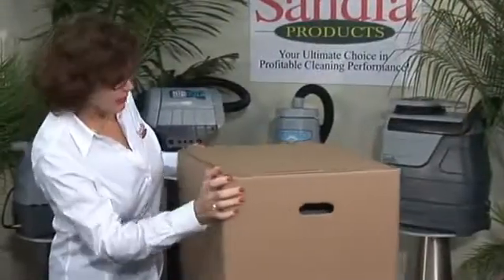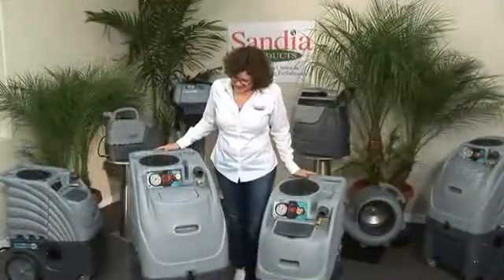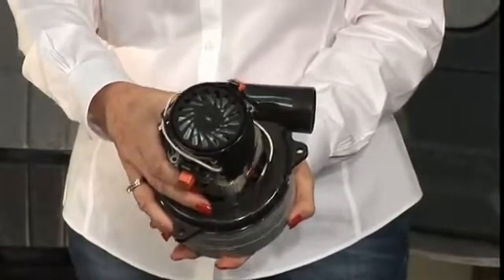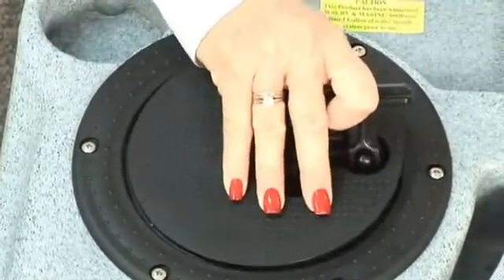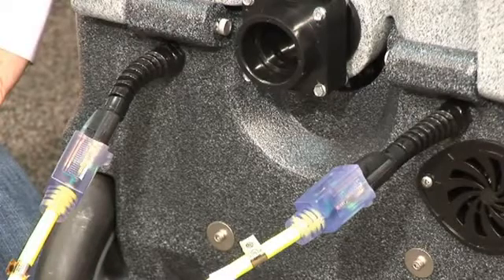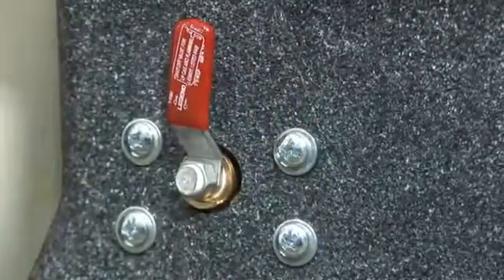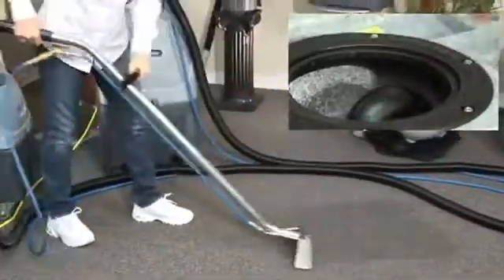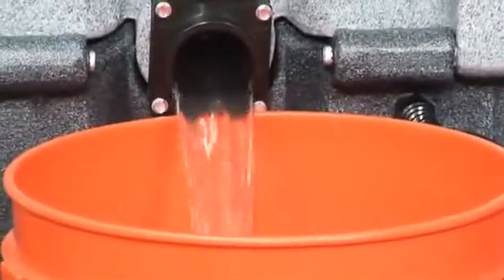88-2200Hheated carpet cleaning machine auto detailer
Sandia Plastic 86-2200H Auto detail and carpet cleaning machine can be purchase